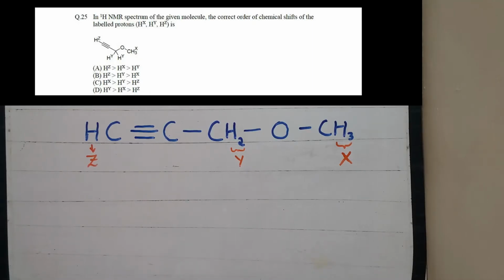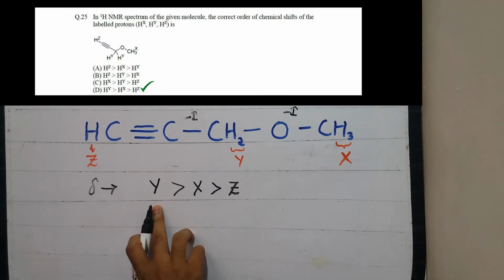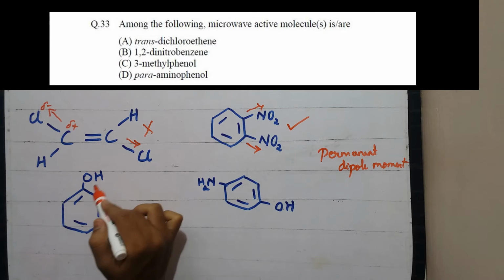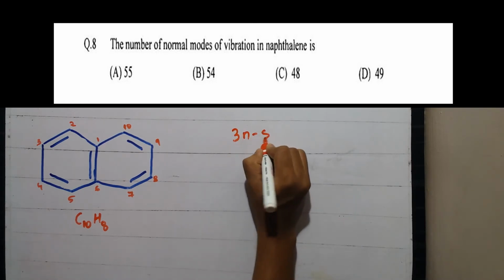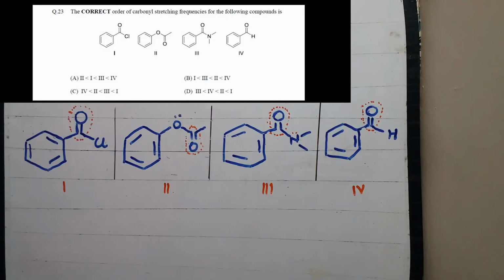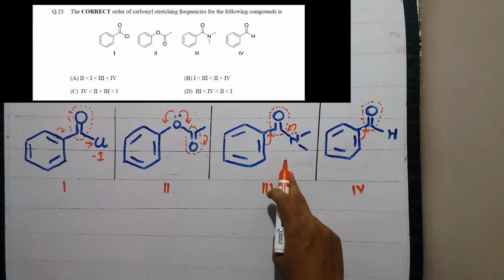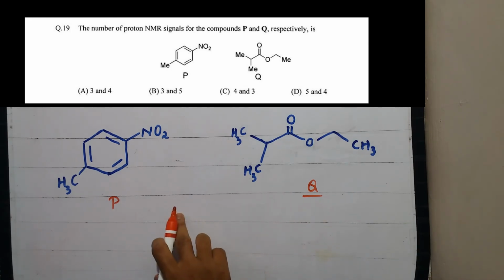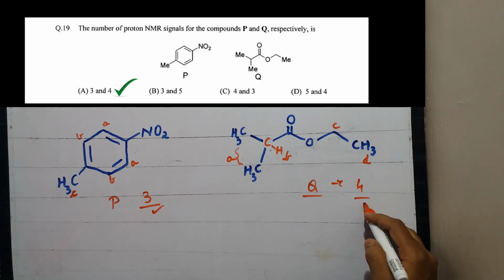IIT JAM Spectroscopy Problems | Organic Spectroscopy | Problem solving technique | Tips and Tricks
This video contains the solution of IIT JAM Spectroscopy part, the simple and fast approach of solving the problems .